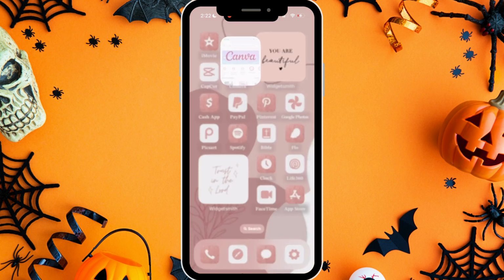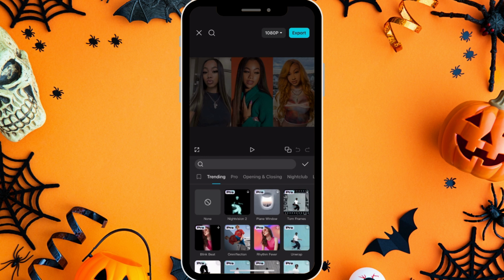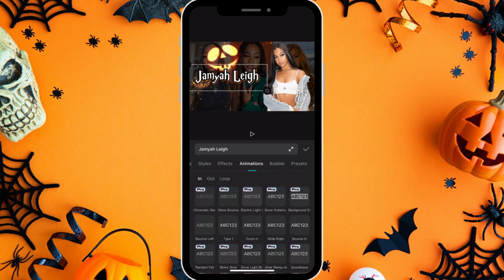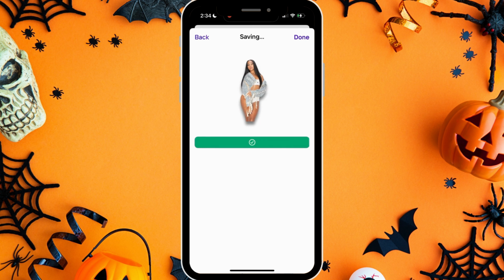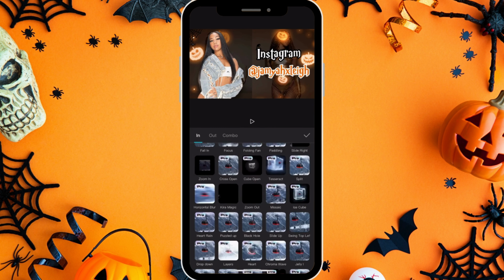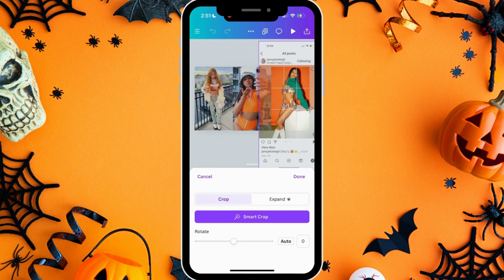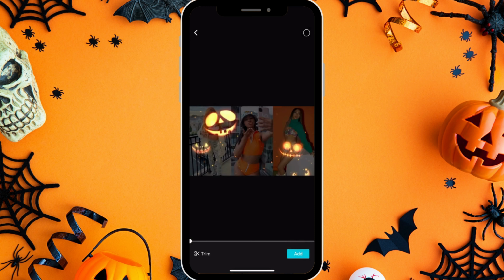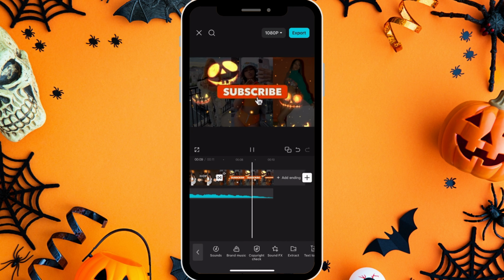HOW TO MAKE A HALLOWEEN INTRO USING CAPCUT AND CANVA ON A PHONE FOR FREE! VLOGTOBER INTRO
Hi!! ✨ In today's tutorial, I will be showing you exactly how to make this simple and cute Halloween/Vlogtober YouTube intro using CapCut & Canva, all from the convenience of your phone and is absolutely FREE! 📲

APPS MENTIONED/USED:
• Capcut
• Canva
• Photoroom

FONTS USED:
• Lightning